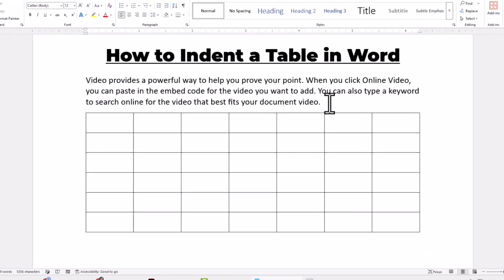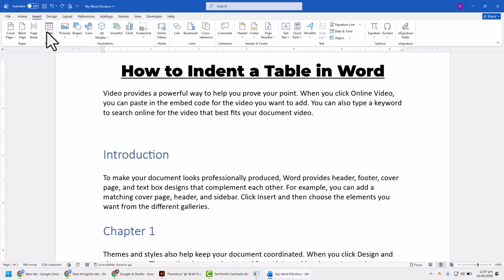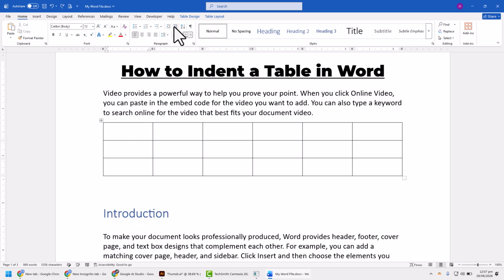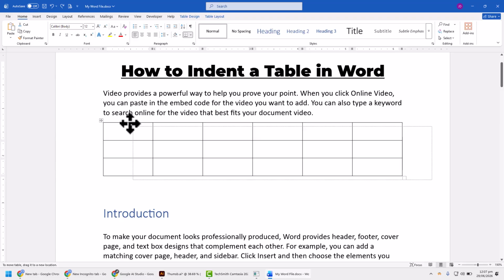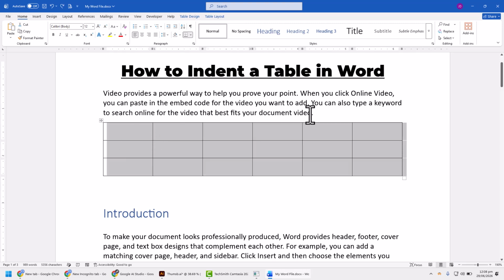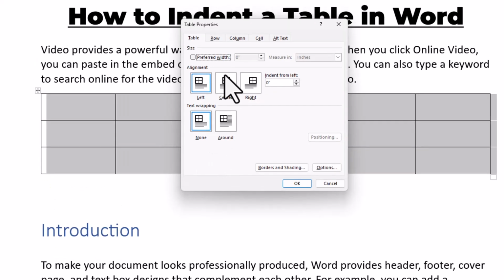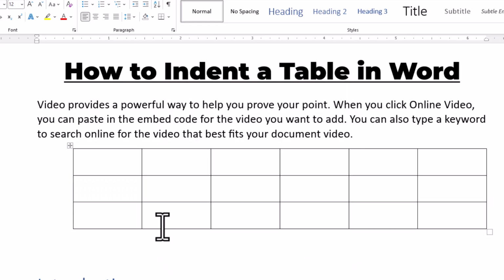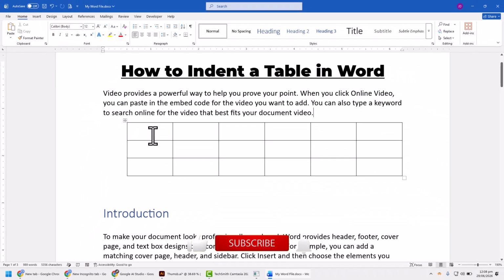How to Indent a Table in Word Document (Step by Step Guide)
Learn How to Indent a Table in Word Document Easily Step by Step in Just a Few Seconds

Want to learn how to indent a table in Word quickly and easily? In this beginner-friendly Microsoft Word tutorial, you'll discover the fastest way to move a table away from the left margin using Table Properties for precise alignment. This method is much more accurate than dragging the table manually and works perfectly for creating professional-looking documents.

In this video, you'll learn:
✔ How to indent a table in Microsoft Word
✔ How to move a table to the right in Word
✔ How to use the Indent from Left option
✔ How to adjust table alignment in Word
✔ How to center or right-align a table
✔ The easiest table formatting tips for beginners

Whether you're using Microsoft Word 365, Word 2021, Word 2019, Word 2016, or Word 2013, this simple step-by-step guide will help you format tables like a pro in just a few seconds.